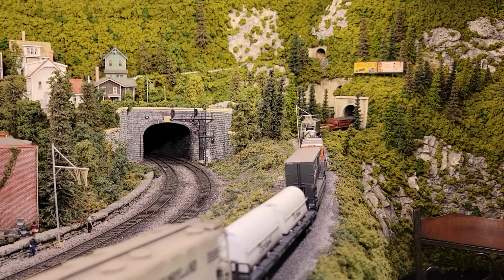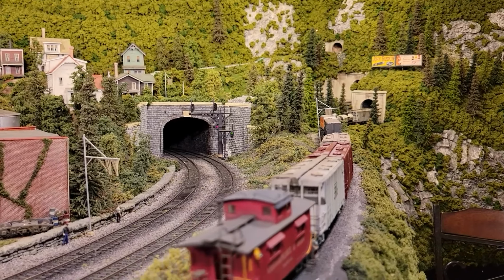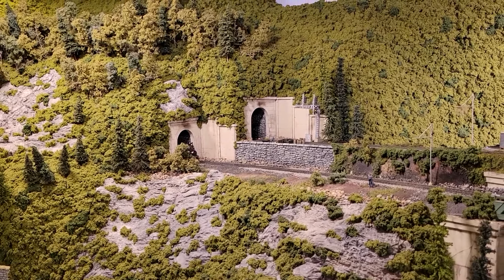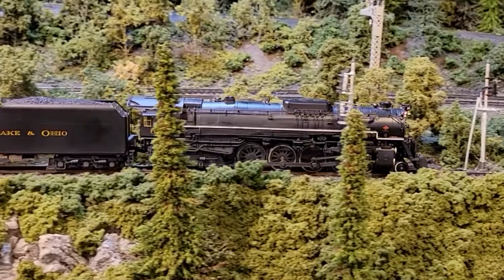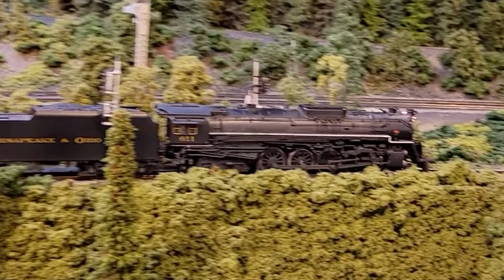Greenbrier J3a on Howard Zane's The Piermont Division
Here is a video of Al Pugliese running the J3a on Howard Zanes The Piermont Division along with some photos of the scenery along the way